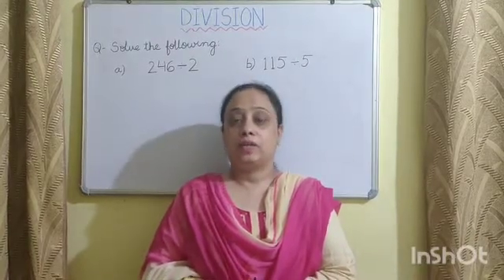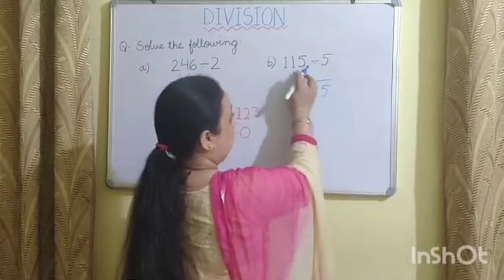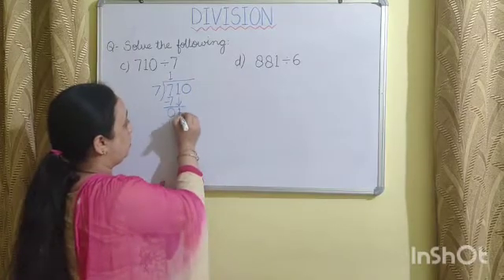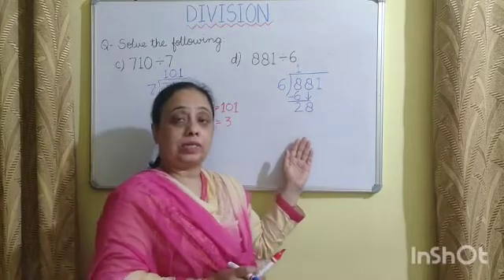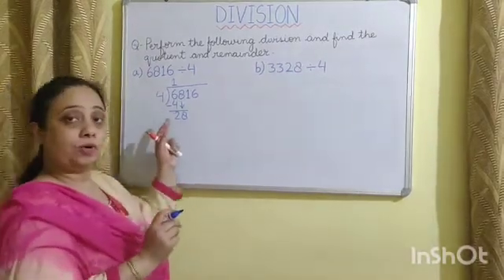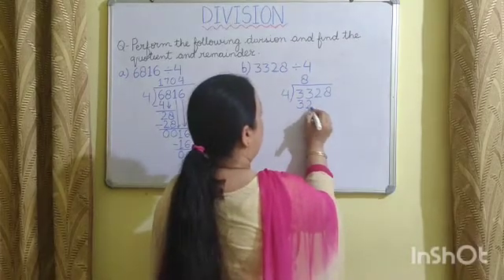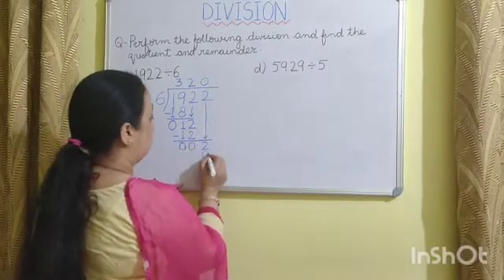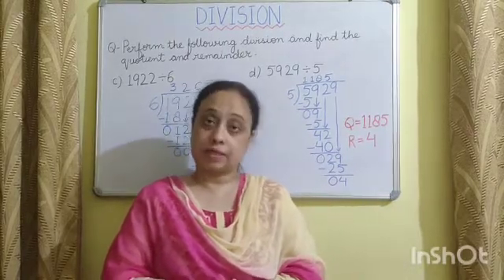Class III (Maths) - Division - Part 3